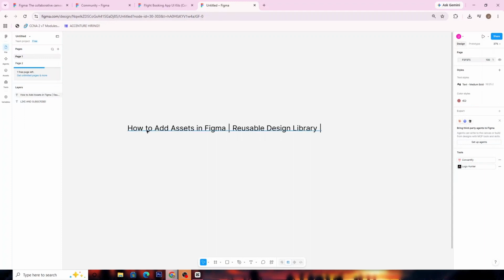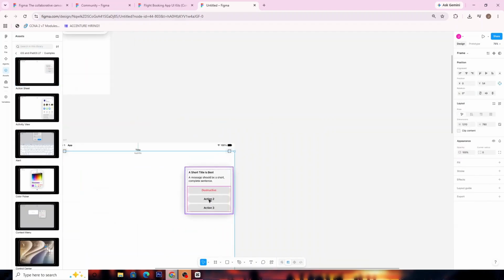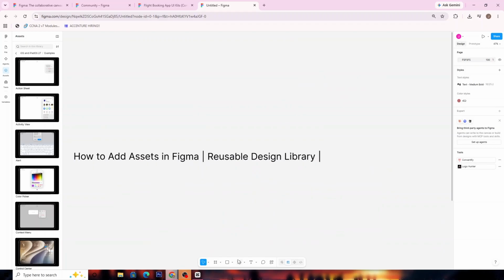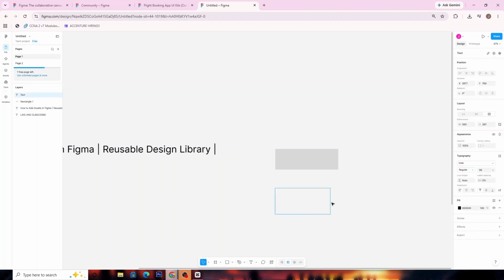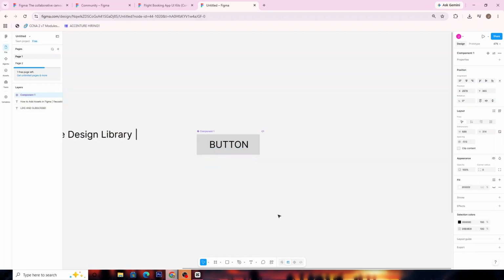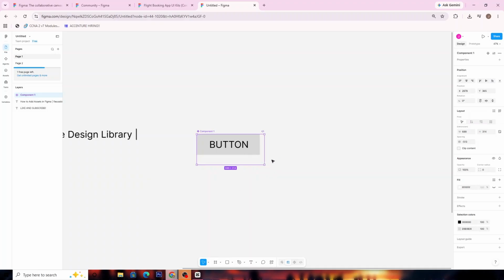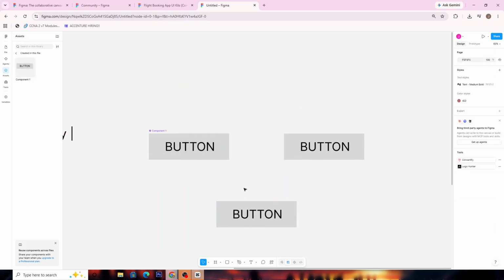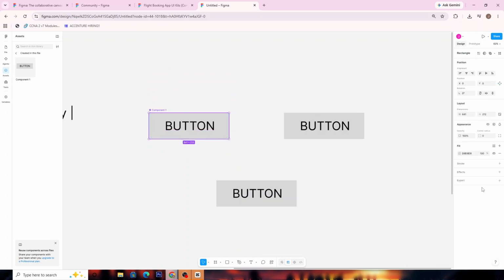How to Add Assets in Figma | Reusable Design Library | Easily 2026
In this video I have shown How to Add Assets in Figma | Reusable Design Library | Easily 2026.

In this comprehensive tutorial, you'll learn how to effectively add assets in Figma and create a reusable design library. We will walk through the step-by-step process, ensuring that even beginners can follow along seamlessly. By the end of the video, you'll be equipped with the skills needed to optimize your design workflow in Figma.

Understanding how to build a reusable design library is crucial for maintaining design consistency across projects. This feature not only saves time but also enhances collaboration among team members. Whether you are working on branding, UI/UX designs, or marketing materials, having a well-structured asset library streamlines your creative process.

As we delve into this tutorial, we will touch on how automation and AI can further enhance your Figma experience. Integrating Figma with other tools can optimize your design workflow and make it even more efficient. These practices are not just for individual designers; they scale effectively for teams and enterprises looking to improve productivity.

This tutorial is designed for both beginners eager to learn and professionals looking to refine their skills in design asset management. Figma's capabilities make it an essential tool for designers of all levels in the industry today.

You'll learn:
- Step-by-step guide to adding assets in Figma
- How to create a reusable design library
- Best practices for design asset management
- Benefits of using Figma for team collaboration
- Tips for integrating Figma with other design tools

Perfect for beginner designers, product managers, and teams seeking efficient design workflows.

0:00 Introduction
0:40 Overview of Figma Assets
1:10 Steps to Add Assets
1:50 Creating a Reusable Design Library
2:20 Benefits of Design Libraries
2:50 Conclusion